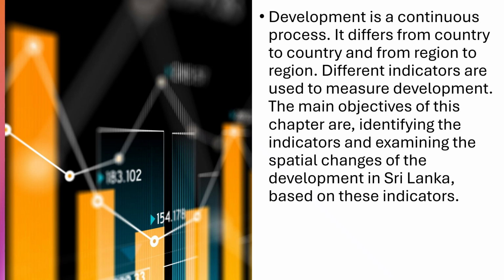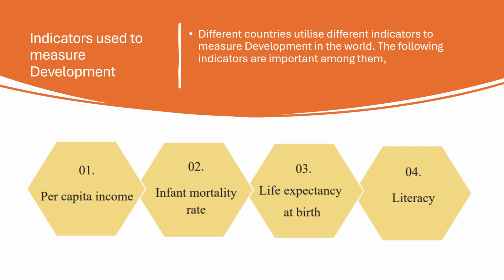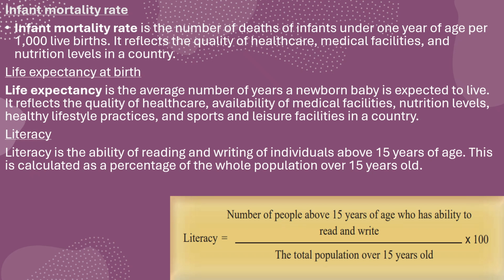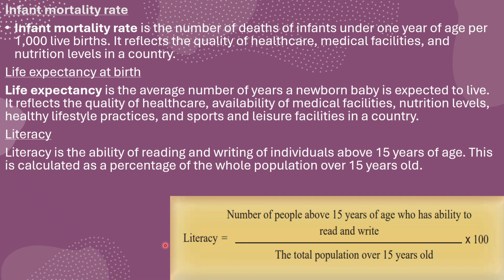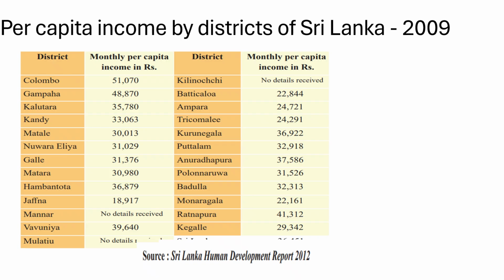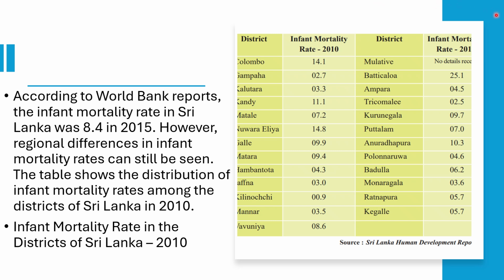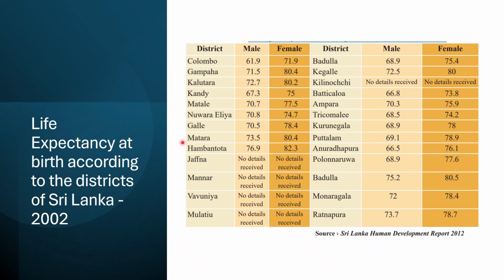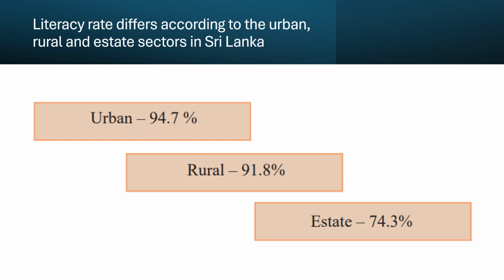Grade 9 Geography English Medium Lesson 3